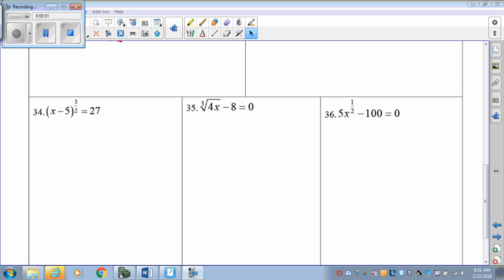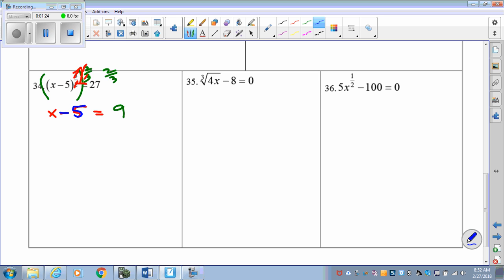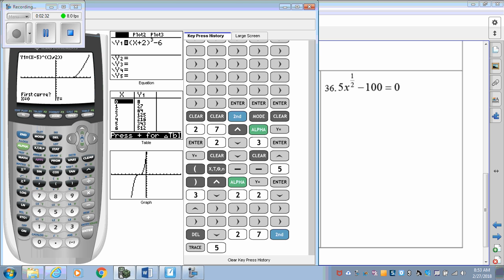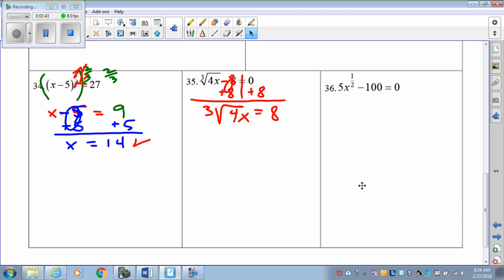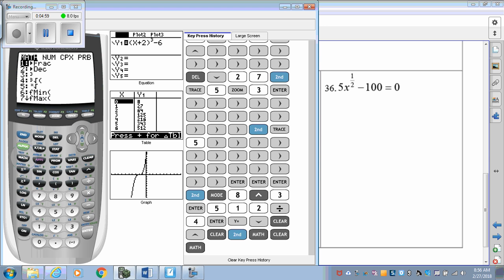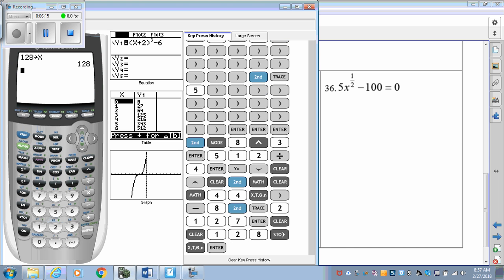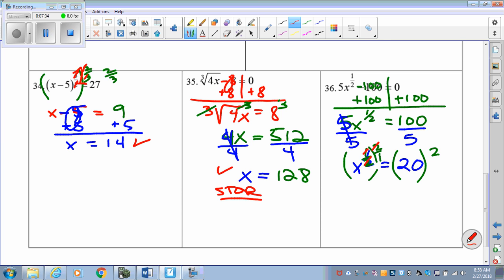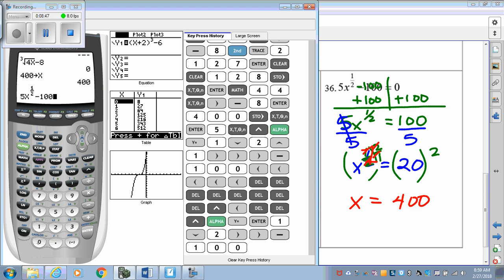Solving Radical Equations Review #34 36